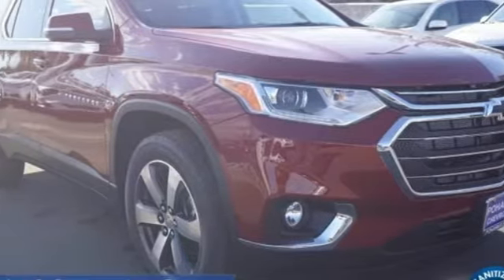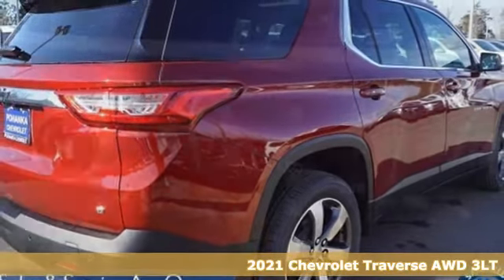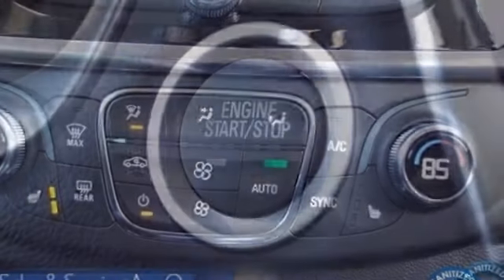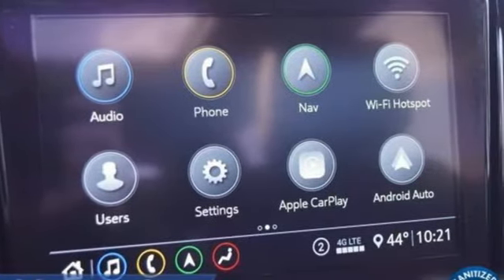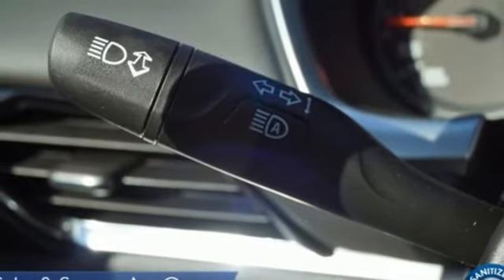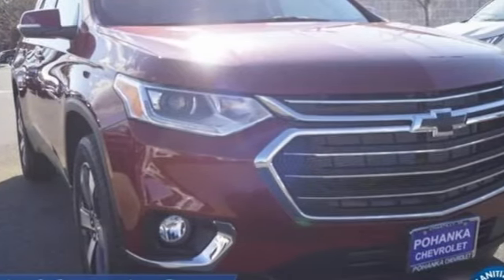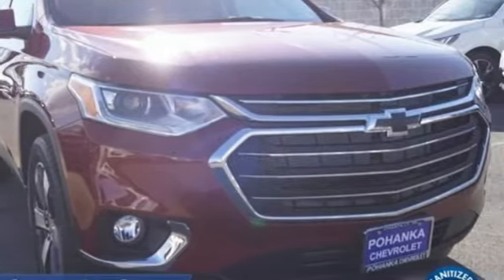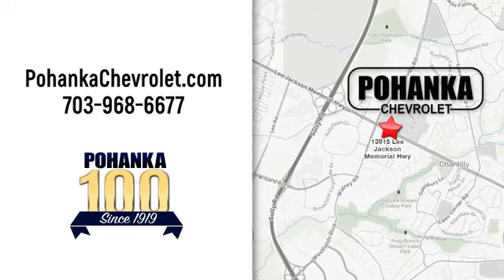New 2021 Chevrolet Traverse Manassas VA Chantilly, MD TMJ151418 - SOLD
Year: 2021
Make: Chevrolet
Model: Traverse
Trim: LT Leather
Engine: 3.6L V6 SIDI VVT
Transmission: 9-Speed Automatic
Color: Red
Interior: Jet Black
Stock #: TMJ151418
VIN: 1GNEVHKW0MJ151418
AWD. Cajun Red Tintcoat 2021 Chevrolet Traverse LT Leather Leather AWD 9-Speed Automatic 3.6L V6 SIDI VVTbrbrLocated right next to Dulles International Airport on Route 50 in Chantilly, Fairfax VA.brbrbrAll prices exclude taxes, title, license, freight, and dealer processing fee of $899.00. Published price subject to change without notice to correct errors or omissions or in the event of inventory fluctuations. All features not on all vehicles. Vehicles shown are for illustration purposes only. Price includes: 10% Msrp - Chevrolet Percent Cash Back Program. Exp. 05/03/2021

Address:
13915 Lee Jackson Hwy